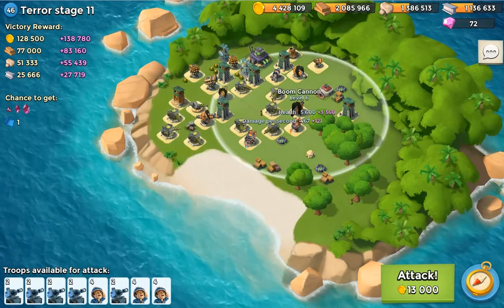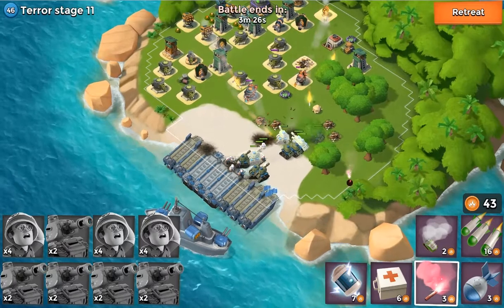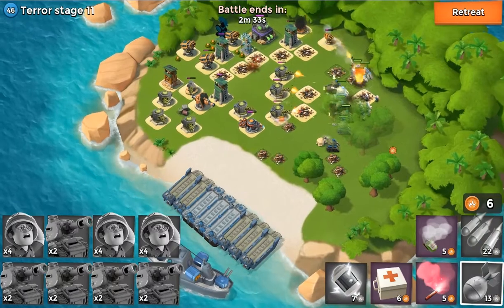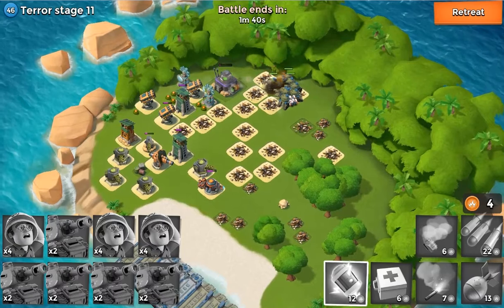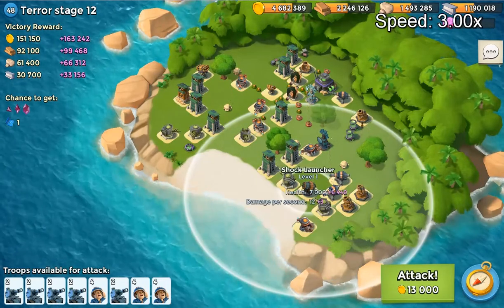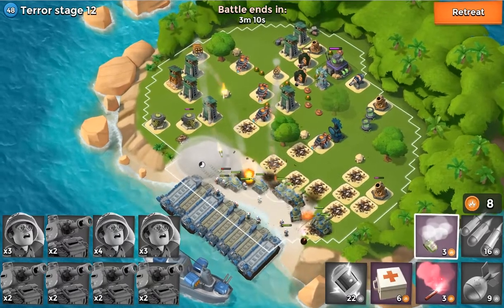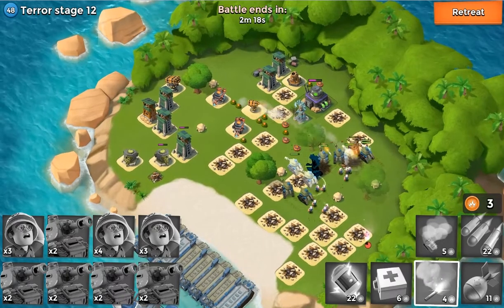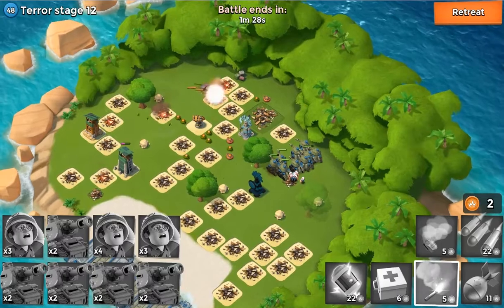April. 14 2015 Boom Beach: Stage 11 and 12: Dr. Terror: Tank/Medic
Tank Level 11
Medic Level 6
Artillery Level 19
Barrage Level 14
Gunboat Energy 60 (75 boosted)
Troop HP 23%
Troop Damage 23%

If you have a secondary account, join my casual alt Task Force and come say hello : Florida Boom